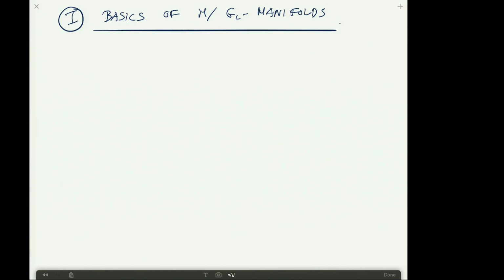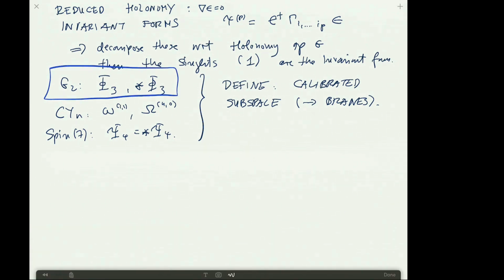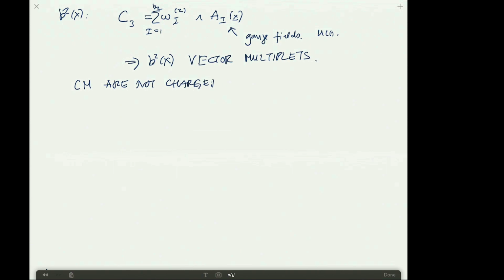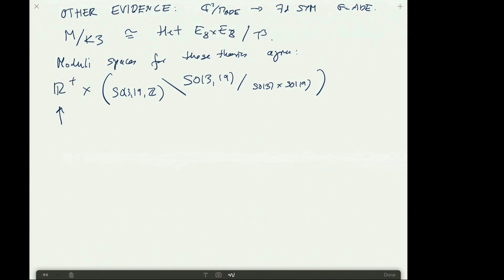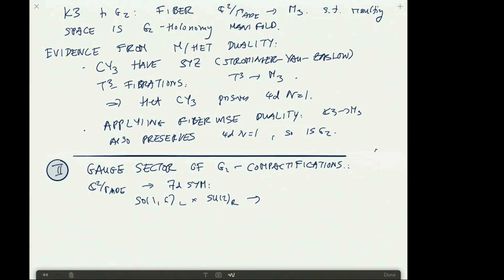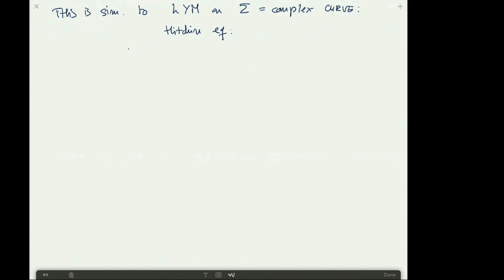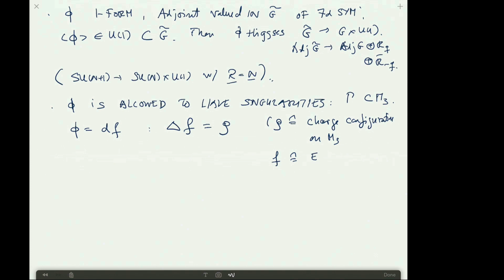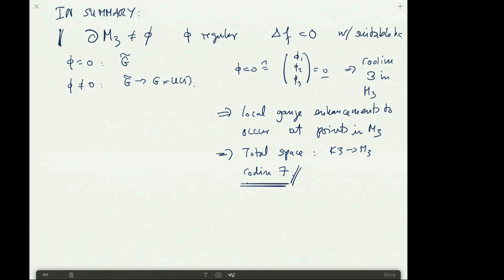Sakura Schafer-Nameki - Geometric Engineering, Four Ways 2